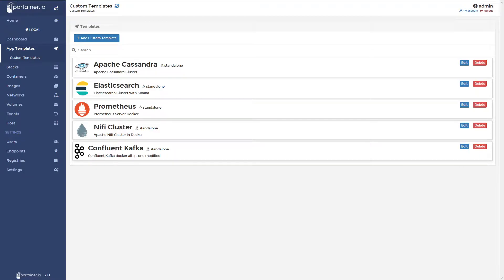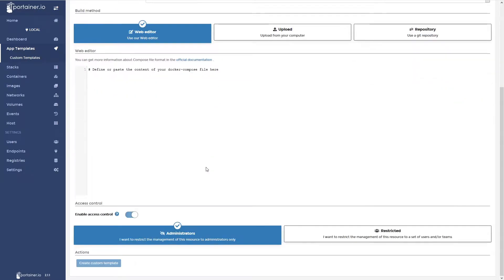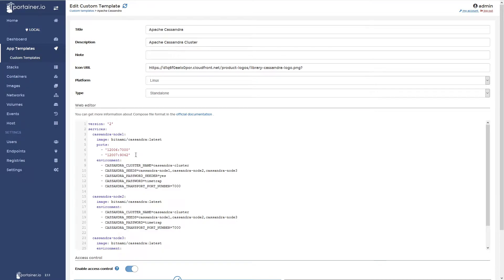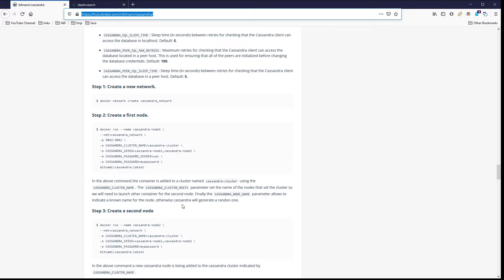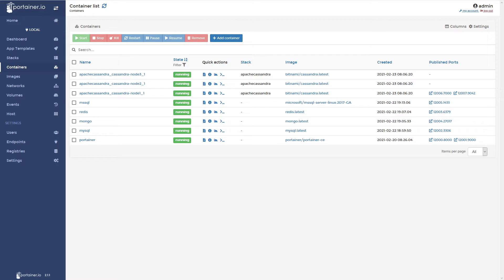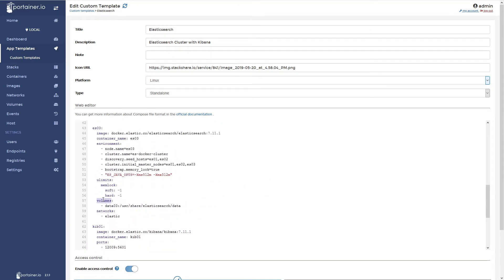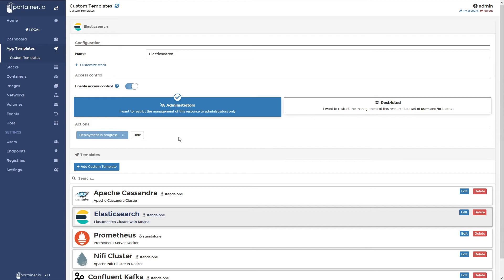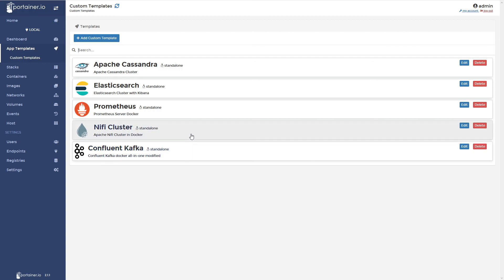Docker containers for Elasticsearch and Apache Cassandra for my Apache Nifi Data Flows | part 2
In this video I continue to setup my sandbox by creating additional containers for Elasticsearch and Apache Cassandra.